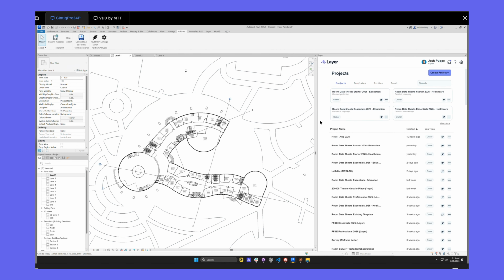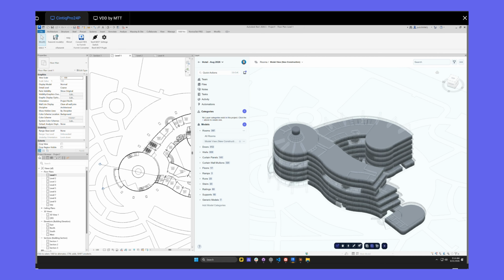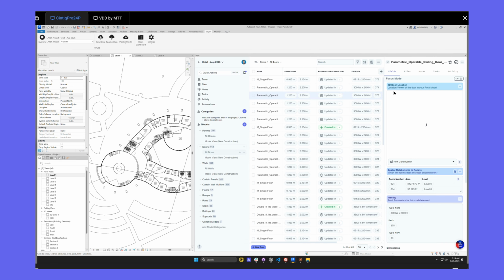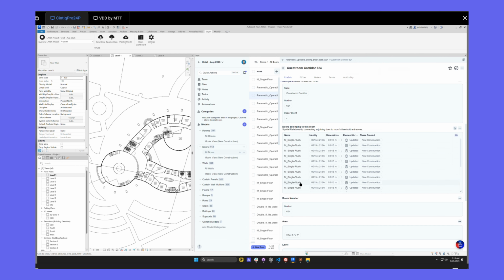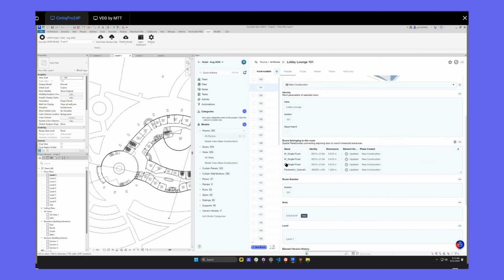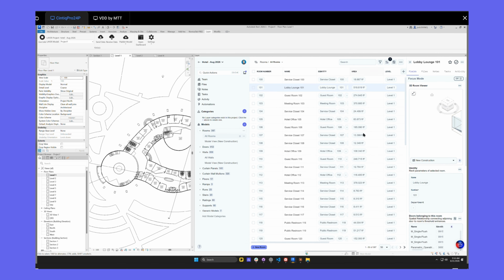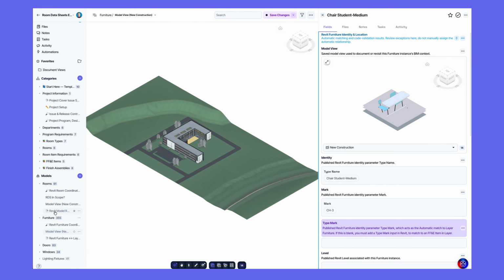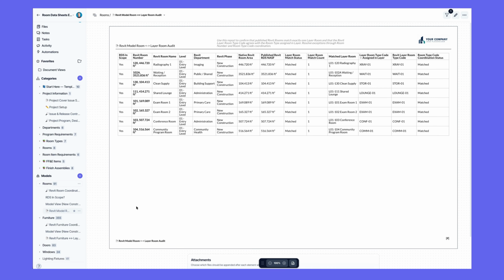I Just Refactored a Generic 9-Story Revit Model in 5 Minutes using Layer, Revit, and ChatGPT!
A totally generic Revit model off the internet. Nine floors, every space bounded by walls, not a single Revit room placed.

In five minutes we connected the Revit MCP plugin and ChatGPT and asked it to typify the building as a hotel: find the wall boundaries with gaps that block a room from being applied, then work level 1 through level 9, place rooms north to south and east to west, and name each one by program based on area thresholds.

Then we linked it to Layer, which is where it gets interesting.

Layer is the connectivity platform between your Revit data and what your team actually has to deliver. Add information the model never had, reorganize and rename rooms, edit identity parameters and push them back and forth between Layer and Revit, calculate areas, FF&E Costs and quantities, and produce instant documentation live connected to your design and model data as it changes! Share the live 3D model with anyone, no Autodesk subscription required.

Rooms and doors are tied together spatially, so selecting a door gives you a 3D viewer scoped to that door, its identity parameters, and the two rooms it connects. Jump to a room and you get its location in the model, the floor plan, a section cut, and every adjoining door. Guest room corridor 624 to lobby lounge 101 to meeting room 103, no model navigation required.

Then we jump to a Revit school model that AI refactored into a healthcare facility and look at furniture. Ghost every category except the one you're auditing, cluster the elements, and go item by item through the FF&E package with a model view showing where each piece lives. Take those connected Revit parameters into Layer schedules and document views so your BIM team can audit live: is this in current RDS scope? Data sheet scope? What's the Revit room number, the associated area, the matched Layer room?

AI generates and refactors the model, Revit holds the geometry and parameters, and Layer is where that data becomes a Room Data Sheet, an FF&E package, and a document view your whole team works from, staying in live-sync with your design fields and revit parameters.

This is a clip from a longer walkthrough. More on RDS, FF&E, and live document view comparisons coming soon.